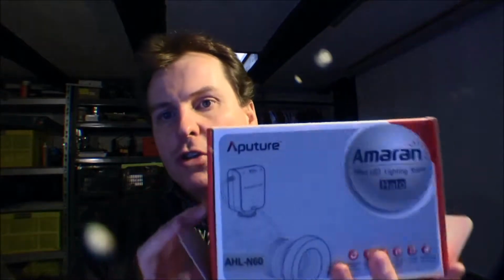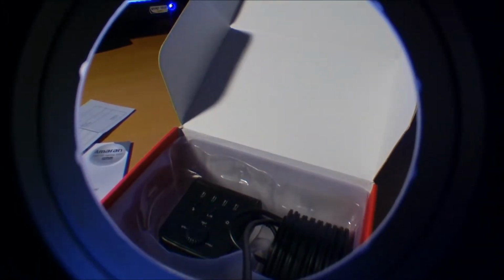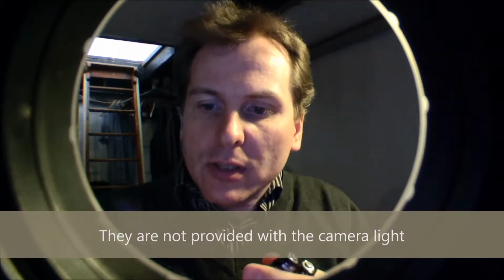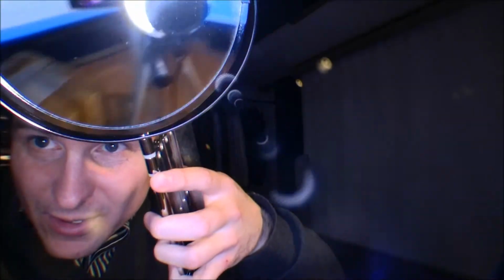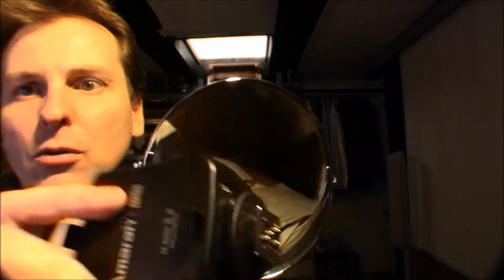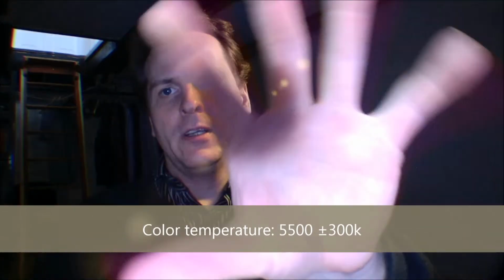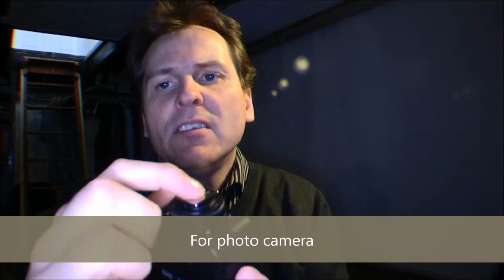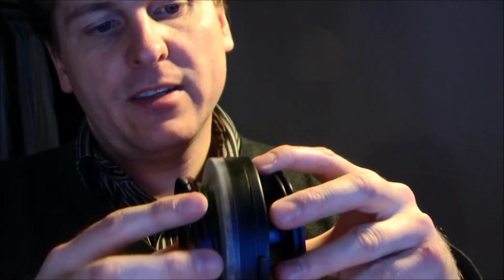LED Macro Light Ring "AHL-N60" from Aputure - 034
Such a thing,, I just had to buy,, see the video :-)

Link - Way better LED rings now